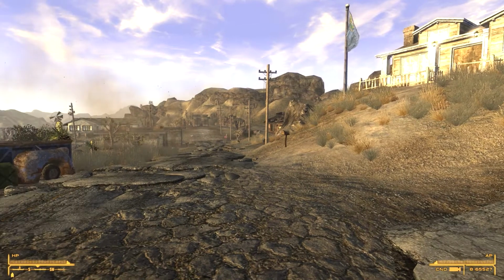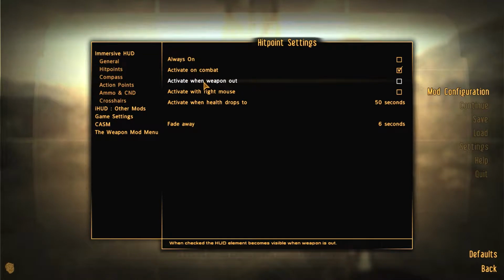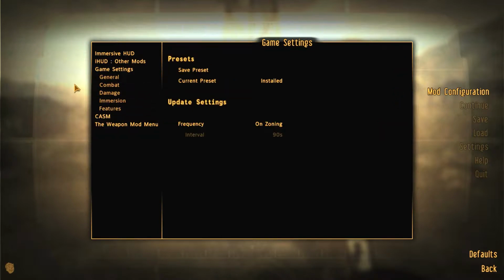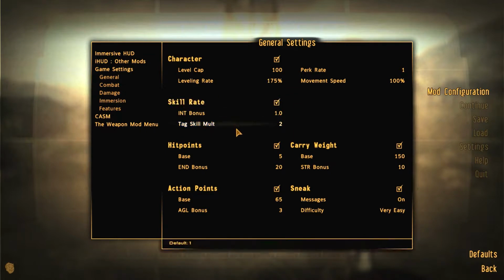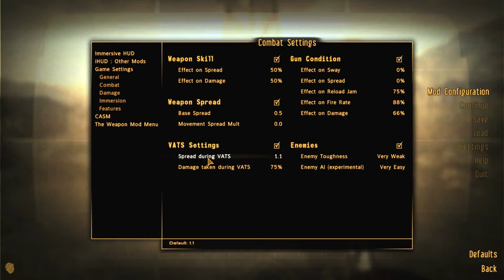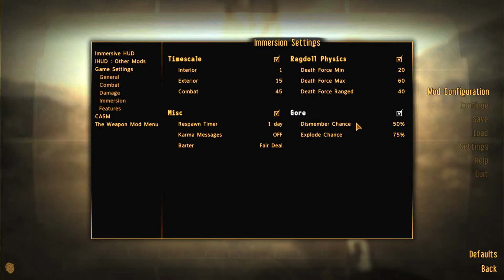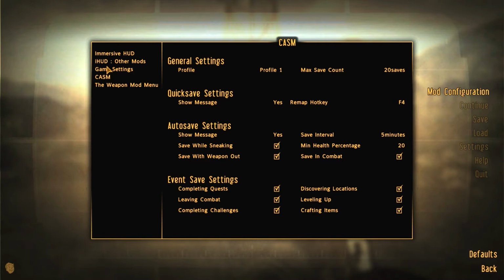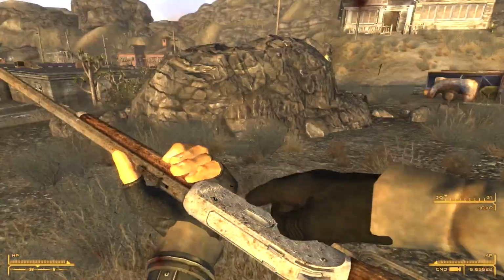Fallout New Vegas Mods | Episode 2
In this series I'll be taking time to look at and review some of my favorite mods of all times, as well as some new mods I may come across; or mods I deem worthy of receiving the title, "Necessary For You To Have Fun". I hope you enjoy the series and as always, have a nice day ;)

A like, favorite, sub, and share are always appreciated!! :D